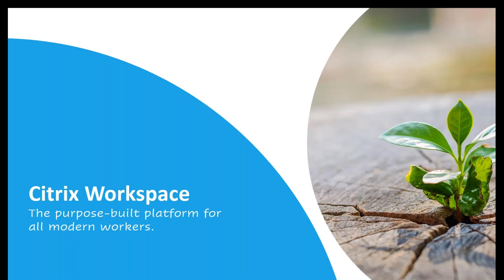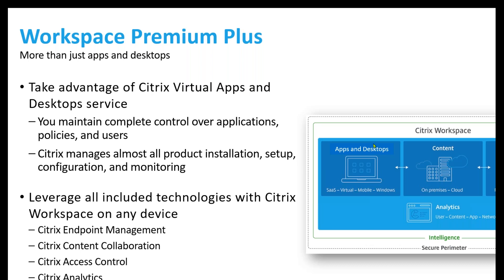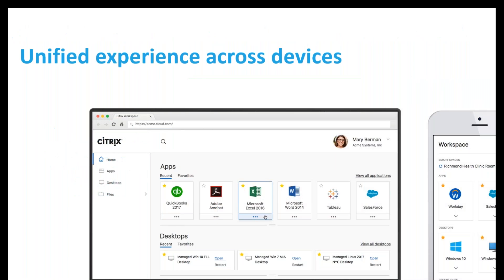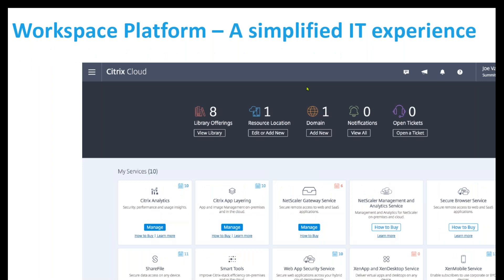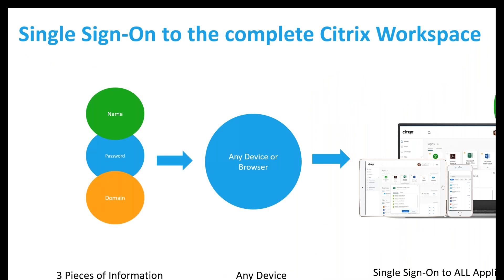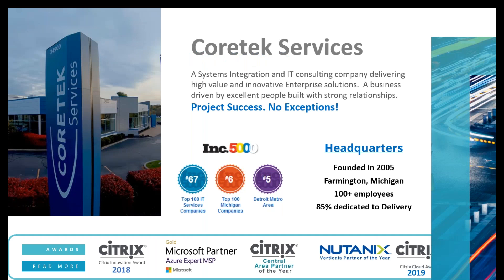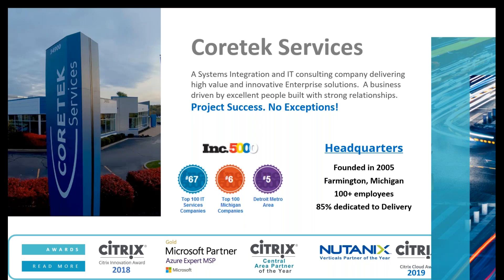Citrix Workspace Webinar | TekTuesday Webinar Series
Learn more about the Citrix Workspace and its benefits in the latest TekTuesday webinar from Coretek Services. Join Coretek's Director of Hybrid Services, Ryan Hinkleman, as he gives you an overview of the Citrix Workspace platform. Ryan also discusses how the workspace technology stack enables organizations to provide employees with a unified experience across devices while maintaining secure app and data delivery.